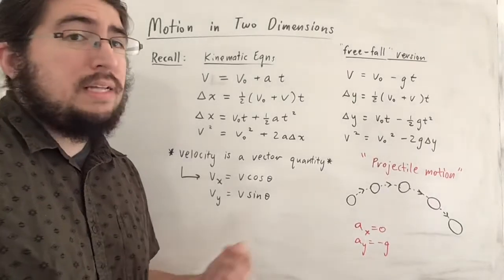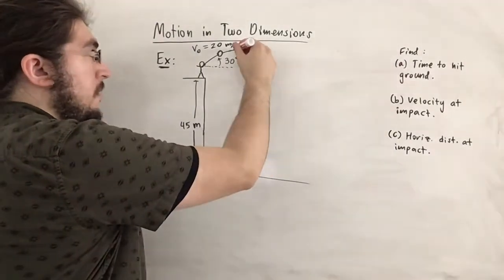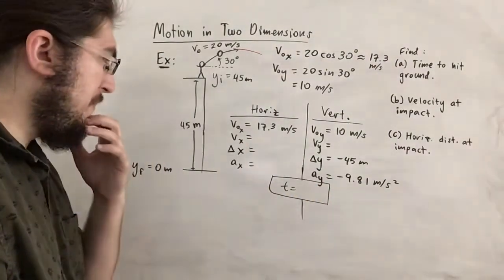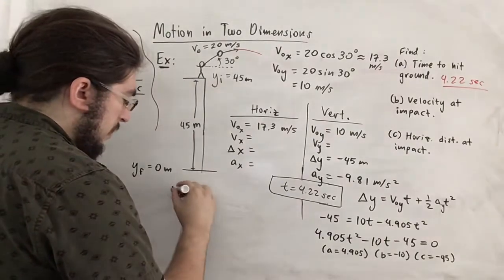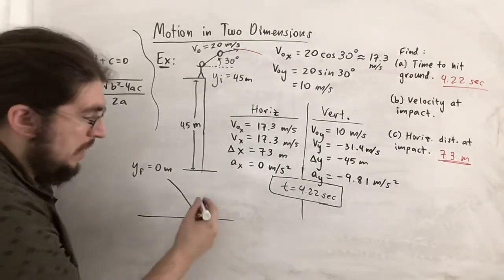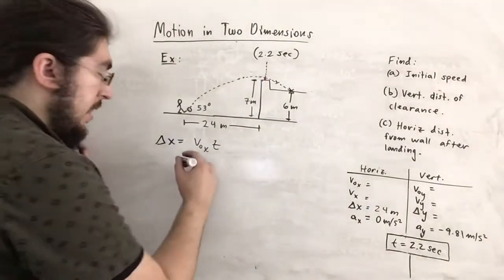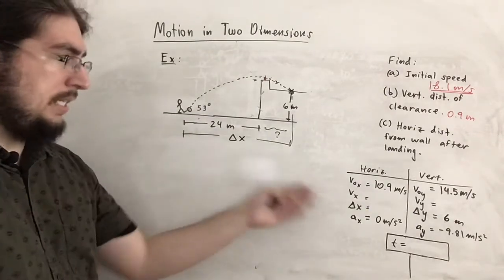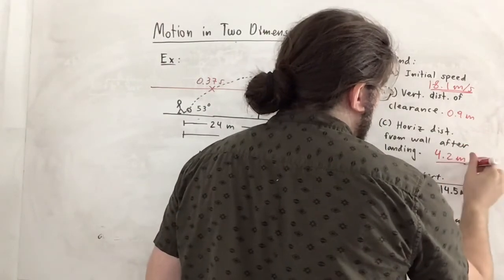Motion in Two Dimensions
Lecture on Week 2 for Physics